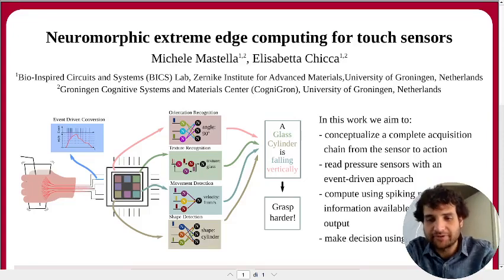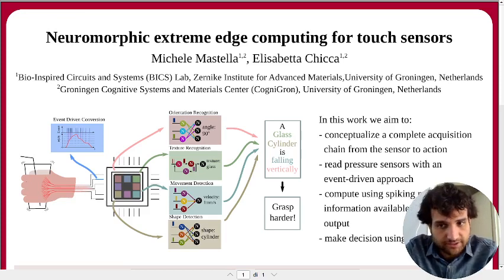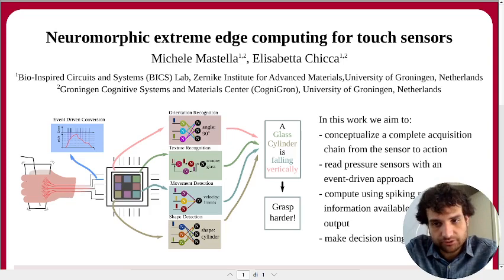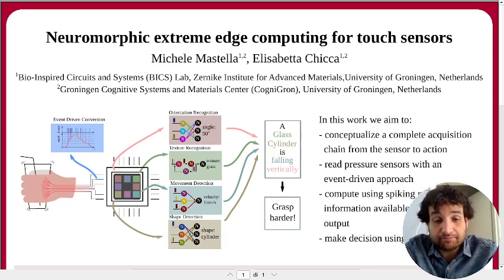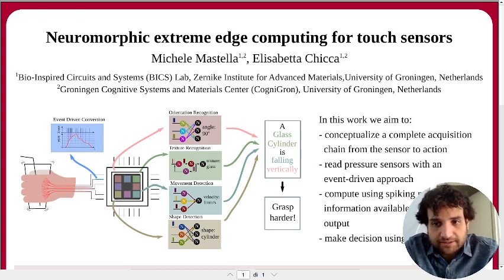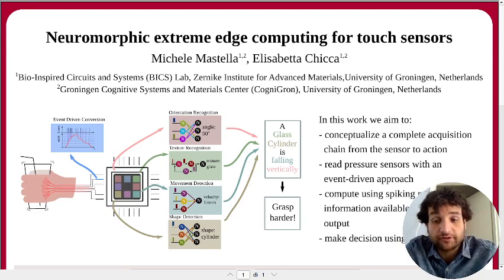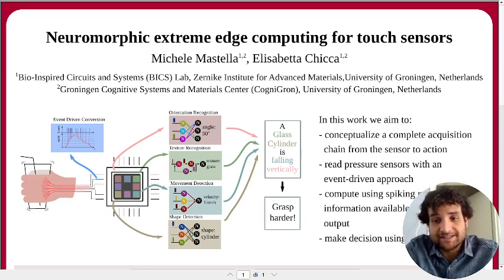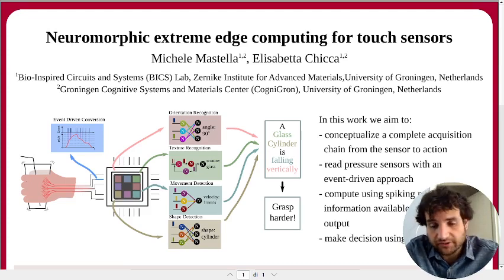Neuromorphic extreme edge computing for touch sensors - Michele Mastella (ICTOpen 2022)